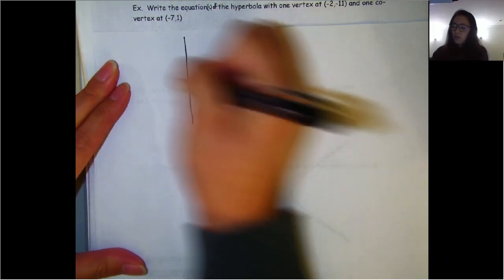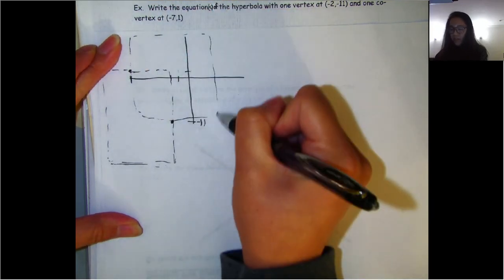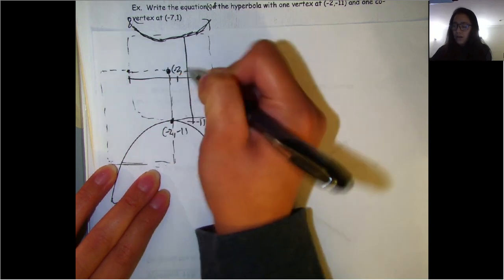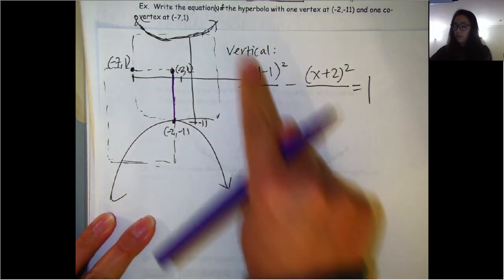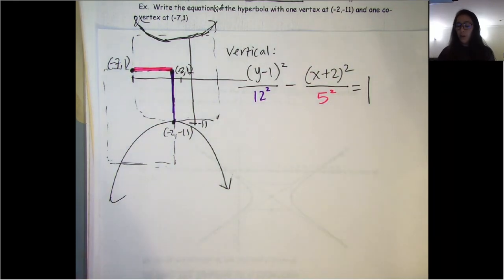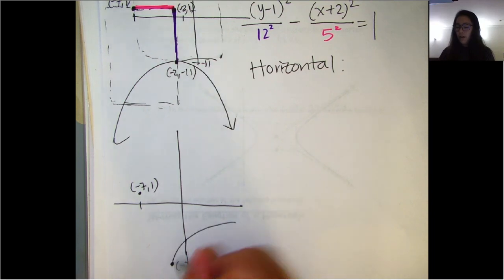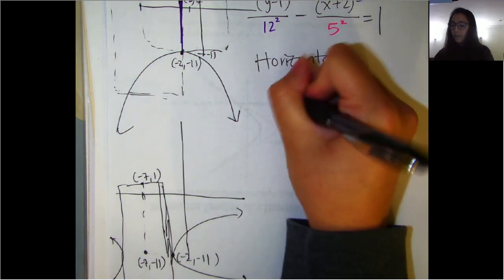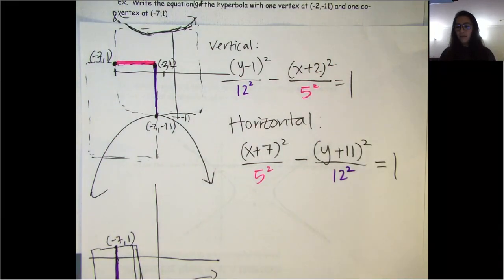Writing the Equation of a Hyperbola Given a Vertex and a Co-Vertex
Ms. Lee goes over two possible equations you can write given a vertex and co-vertex of a hyperbola.